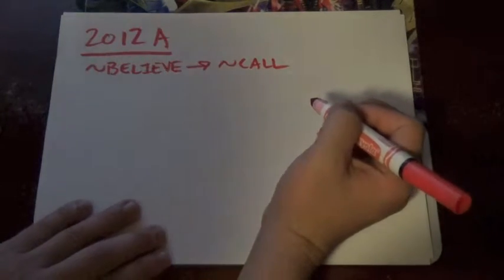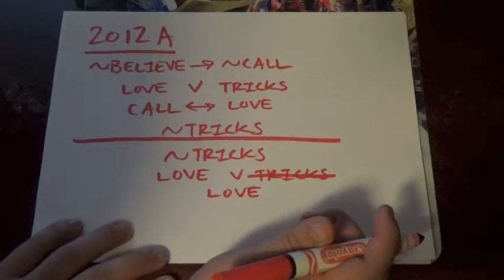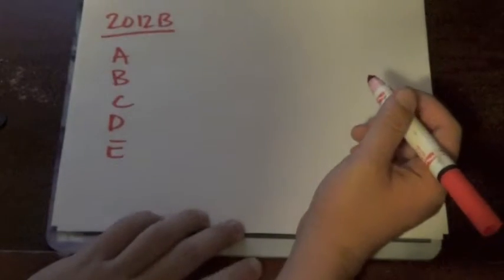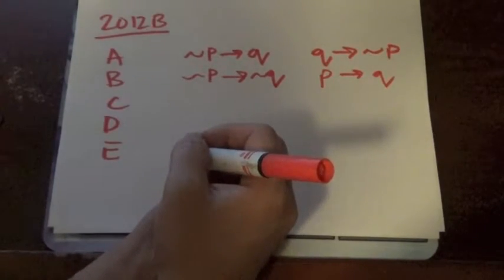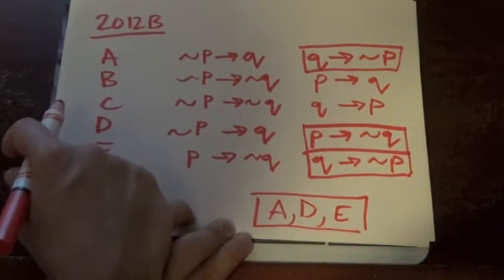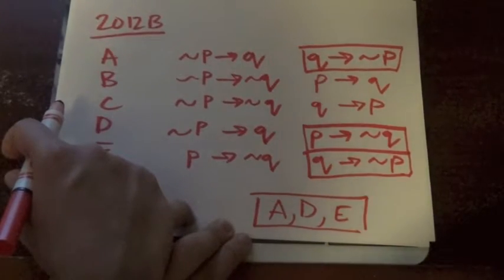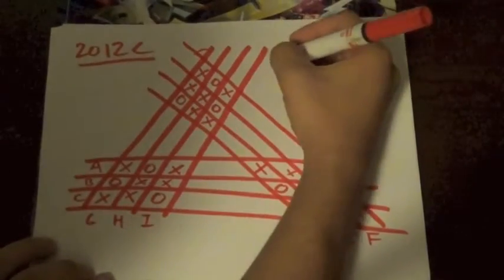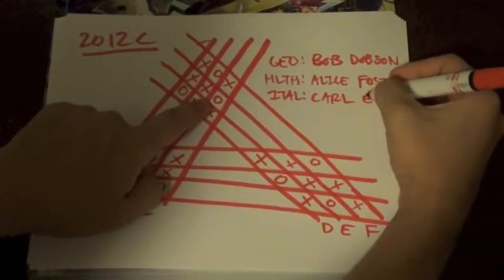OML2 - EVENT5: LOGIC - 2012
2012 Practice Set Solutions